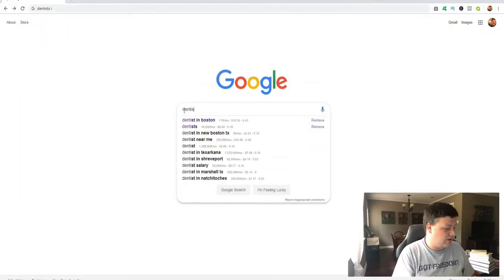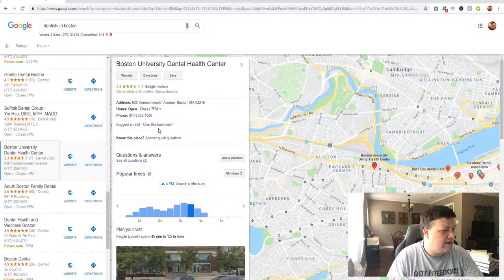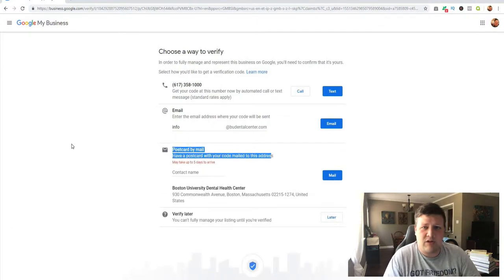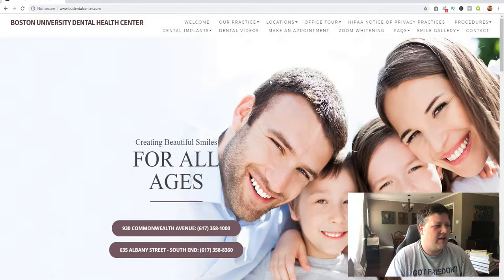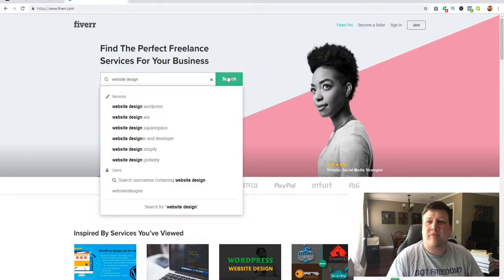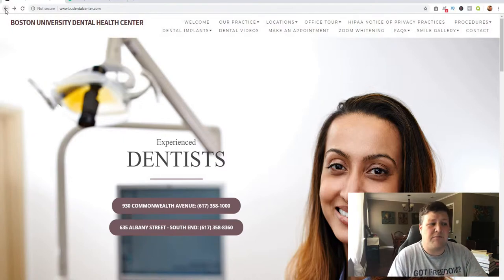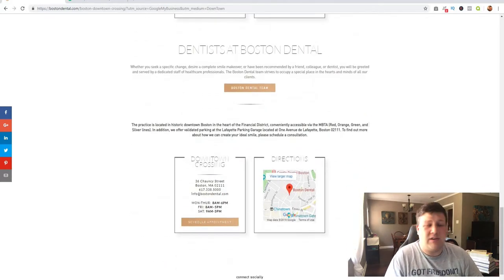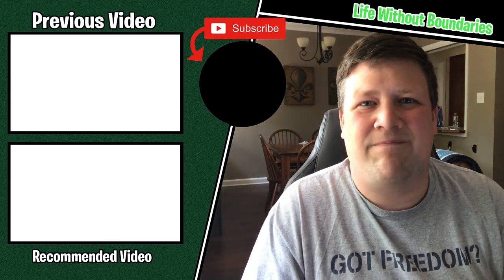HOW I MAKE MONEY USING GOOGLE MAPS - (My Business Model)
How i make money with Google Maps. In this video I talk about one of the processes I use to make money with my agency using google maps.

Thanks again for watching "How I make money with Google Maps". I hope this video help you get closer to that life without boundaries so you can achieve financial freedom.